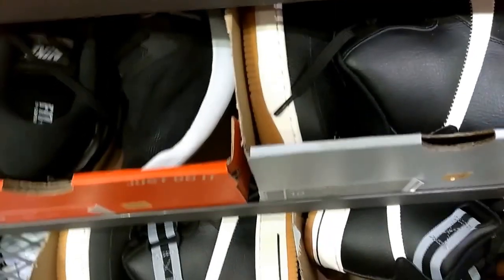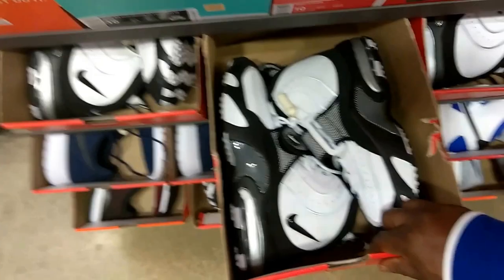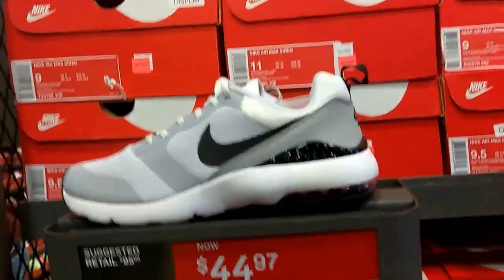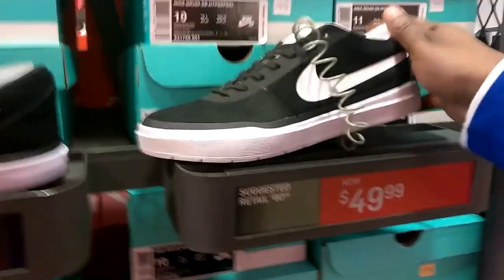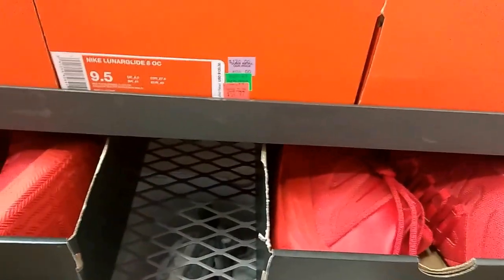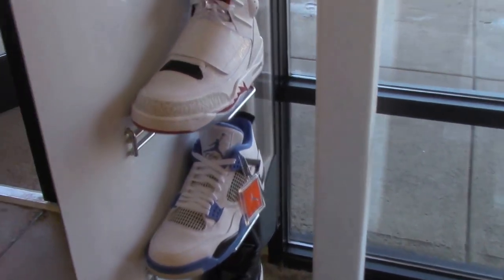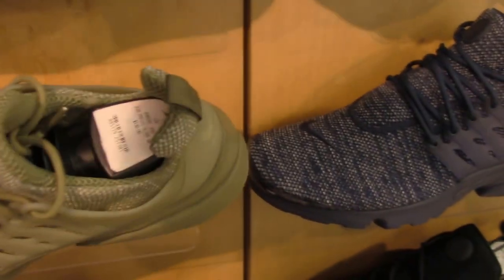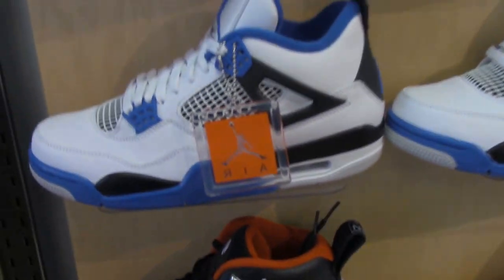BIRCH RUN OUTLET VLOG PART TWO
The things we go thru to cop sneakers!! The struggle is REAL!
...and that's why my channel is called: "Sneaker Struggles!"

Press the LIKE button on this video and HIT the notifications bell.